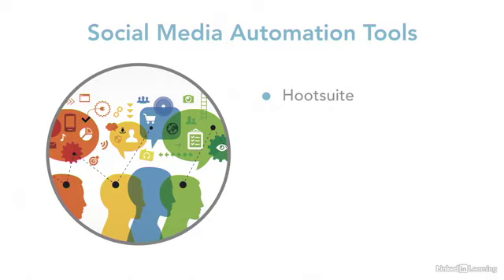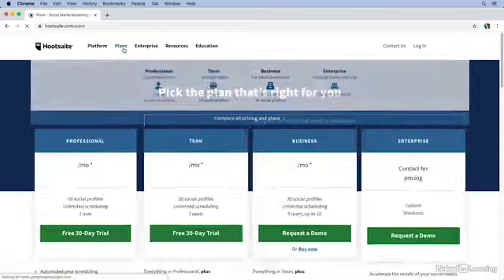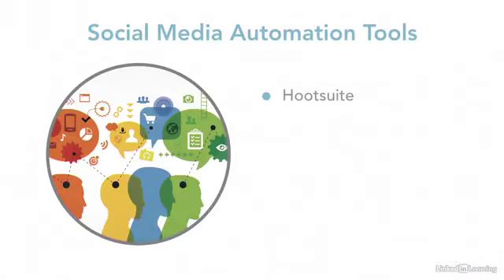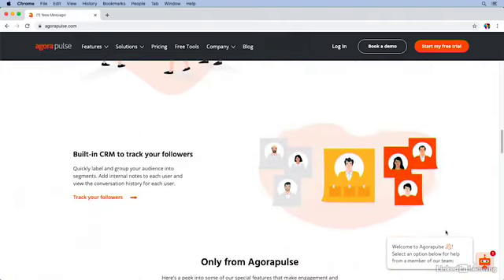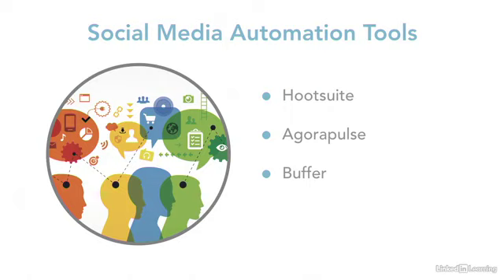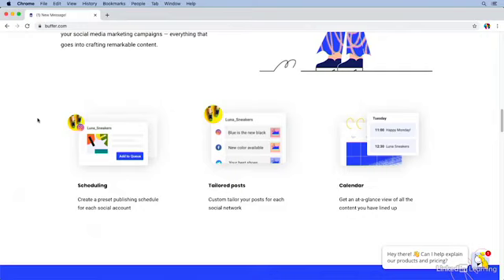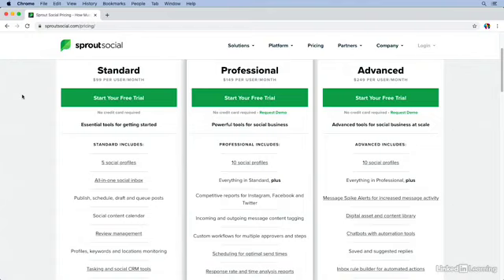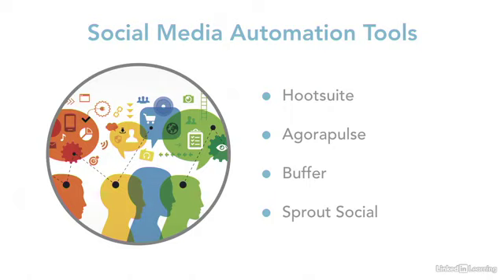2 Social Media Marketing - 3 - Social media automation tools and suites